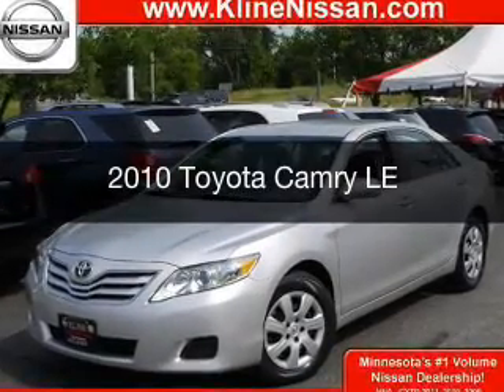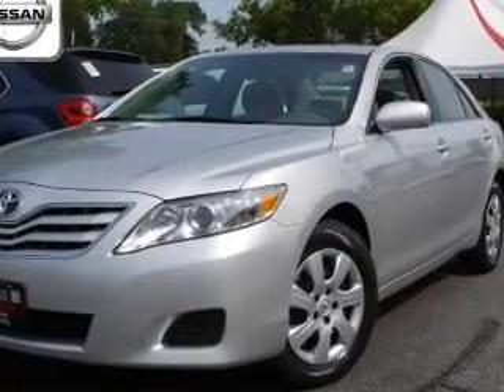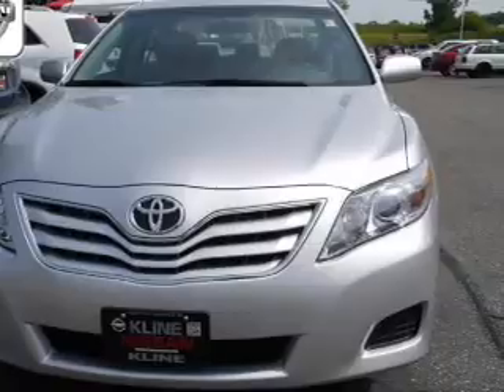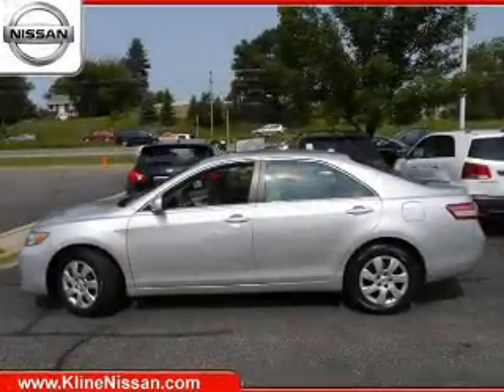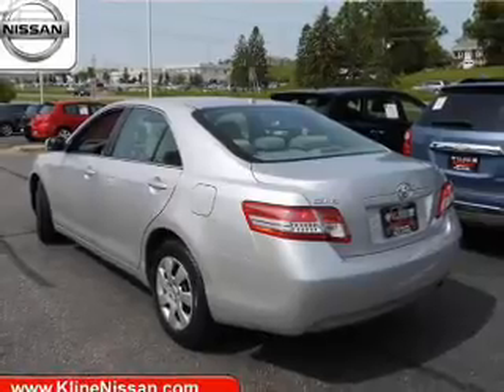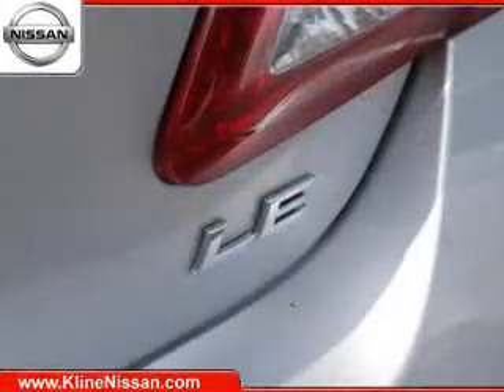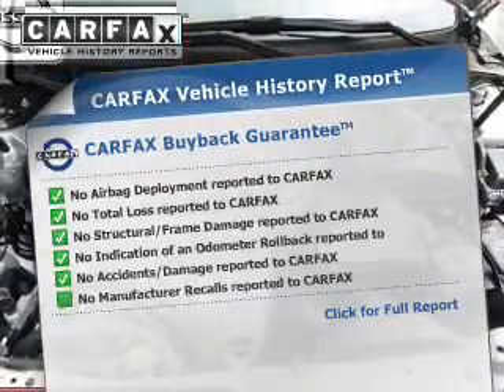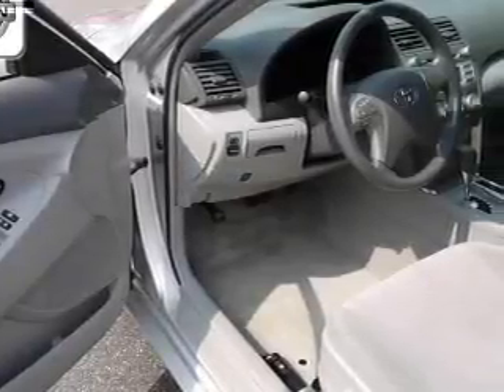2010 Toyota Camry - Maplewood MN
Phone:
Year: 2010
Make: Toyota
Model: Camry
Trim: LE
Engine: 2.5 liter inline 4 cylinder 16 valve MPFI DOHC
Transmission: 6-Speed Automatic
Color: Classic Silver Metallic
Mileage: 45790
Address:
3090 N. Hwy 61